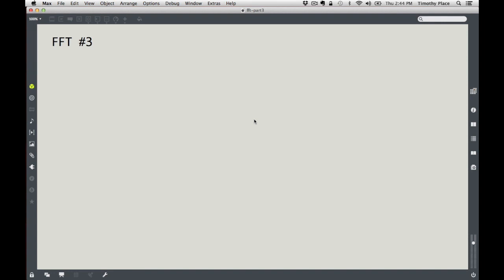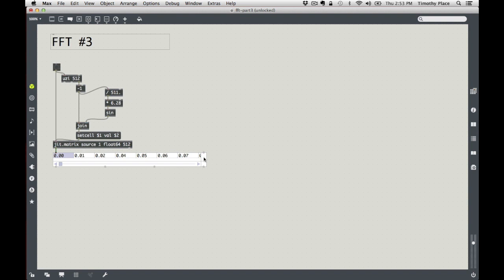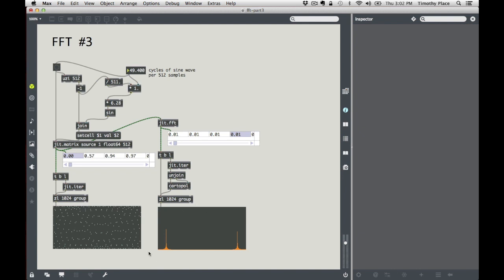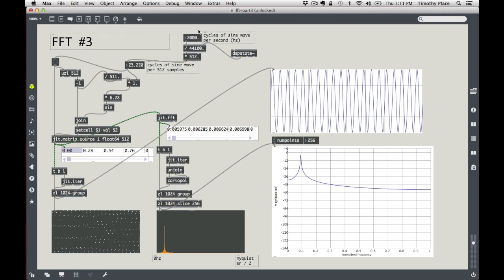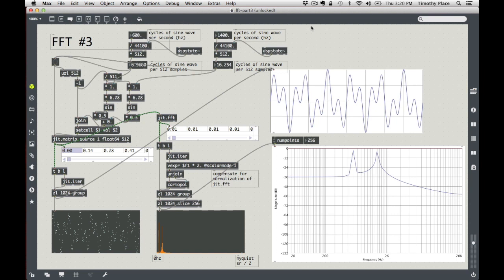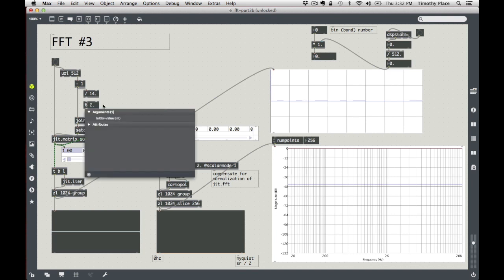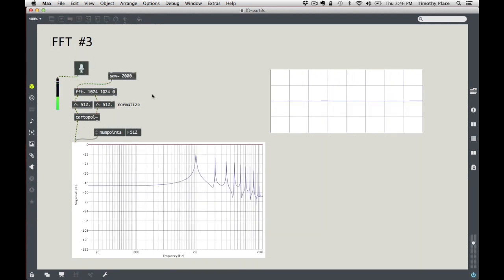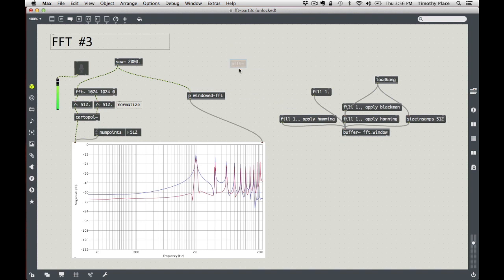Advanced Max: FFTs, Part 3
Dive into more details about building, plotting and windowing you FFT processing in Max.